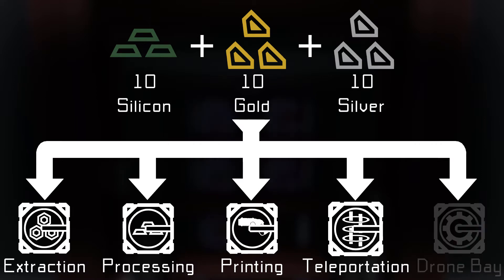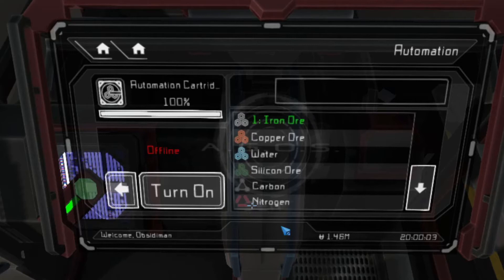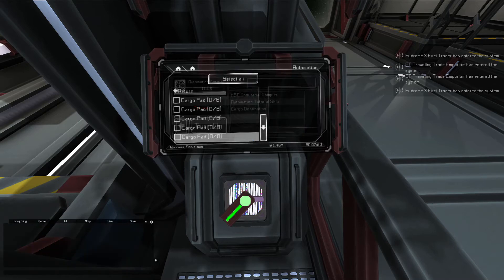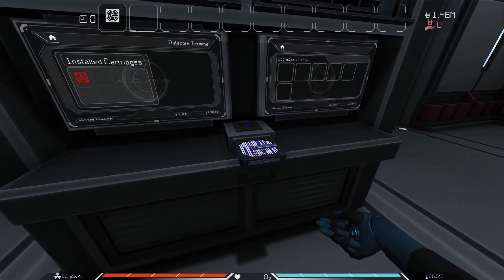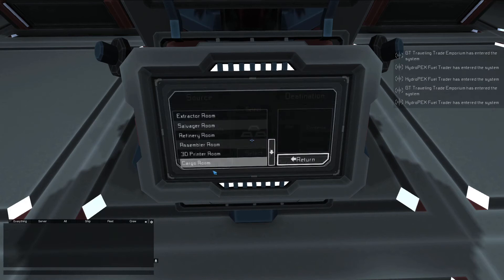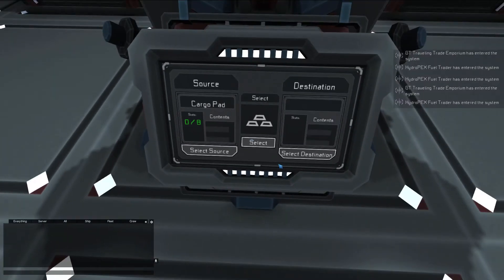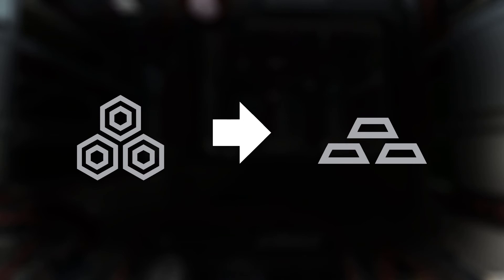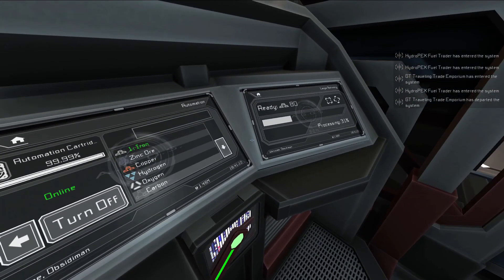Interstellar Rift Tutorial Episode 12: Automation (feat. Deathraven)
Hello, my name is Obsidiman! In this episode of the tutorial series, we finally cover how automation works in Interstellar Rift! This includes using automation cartridges to make devices operate automatically, and configuring automatic cargo transfer relays (or A.C.T.R.s) to automatically move resources and tools from place to place within a ship! In the next episode, we'll look at everything the G.R.I.P. can do, exploring each of its features and how to use them!

Special thanks to Deathraven for helping with this video's script, and for appearing as a special guest in the video! You can find his channel, with many interesting videos about Interstellar Rift, here:

Come check out the Official Interstellar Rift Discord, and hang out with the friendly community & the developers of the game: